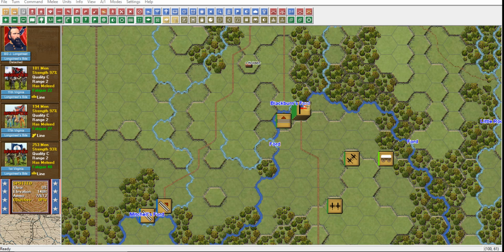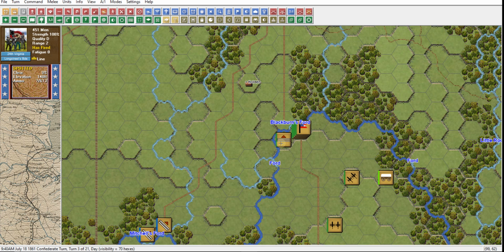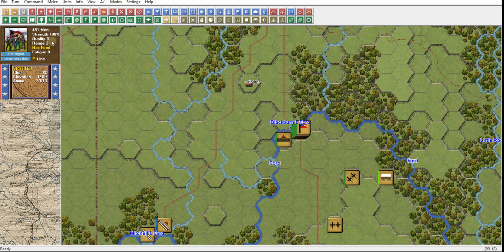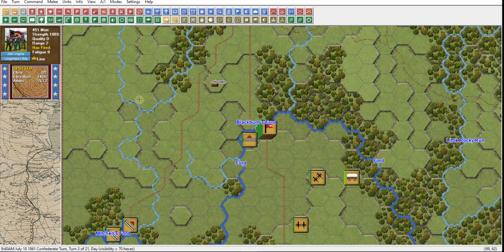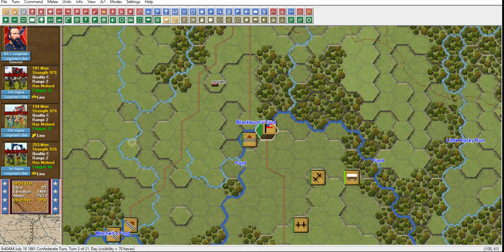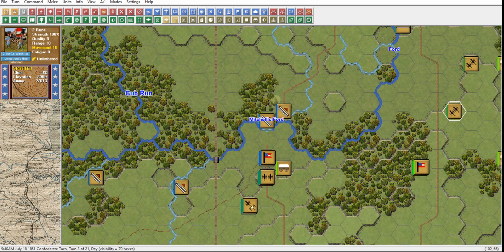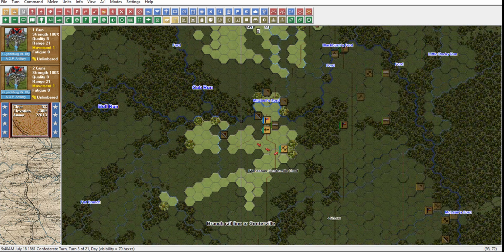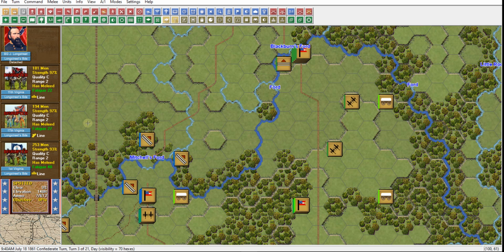Tiller's Campaign Antietam - The Basics (Part 7): Firing and Melee Modifiers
This video discusses the John Tiller Software series of games and the recent improvements in their graphics quality